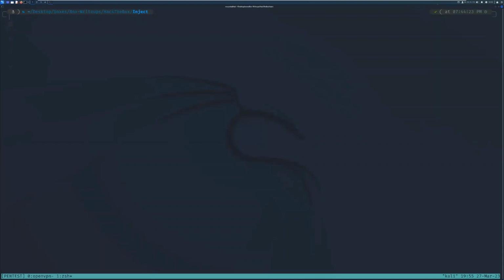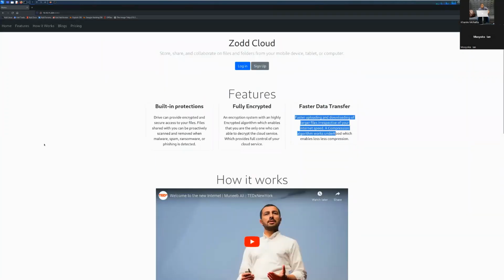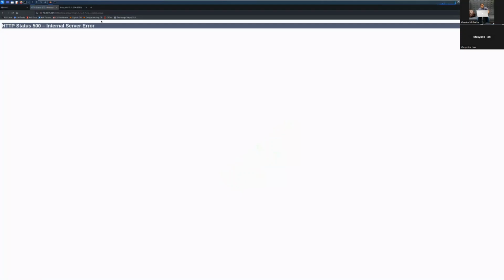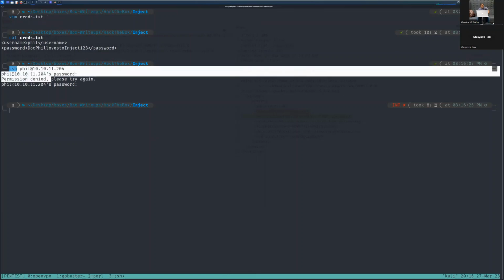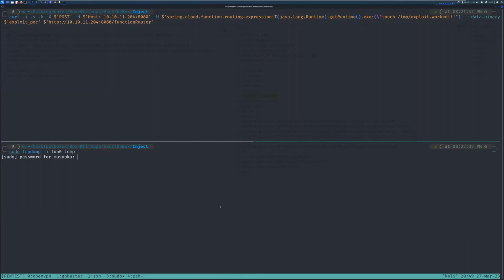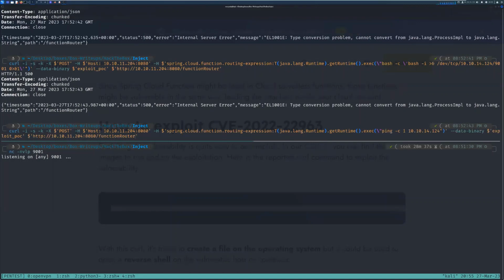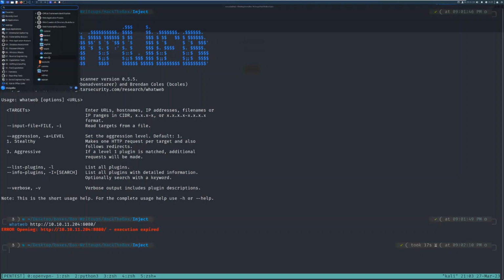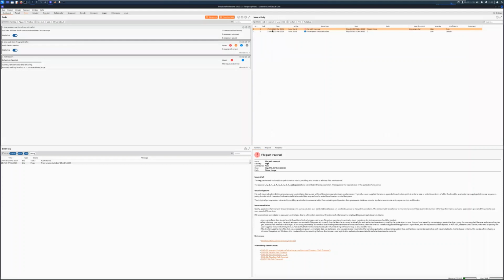Introduction to Web Application Exploitation - Bootcamp Week 6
During this week's session, we had the pleasure of hosting Mr Ian Musyoka, a distinguished cybersecurity expert from Kenya with extensive experience in offensive security. Mr Ian led the candidates through an insightful session of introduction to Web APplication Exploitation.